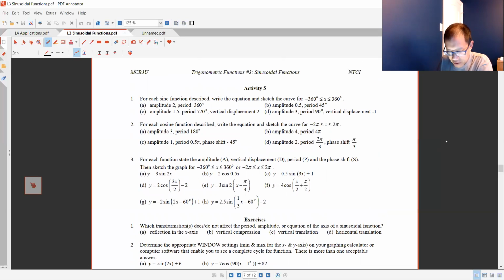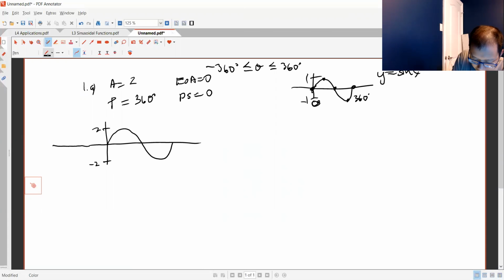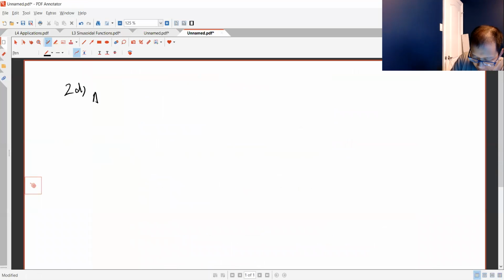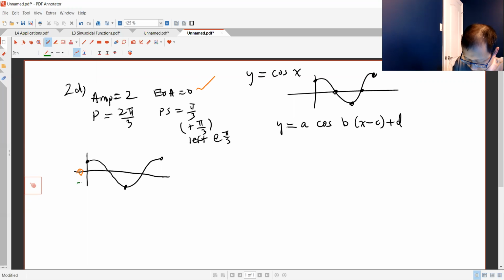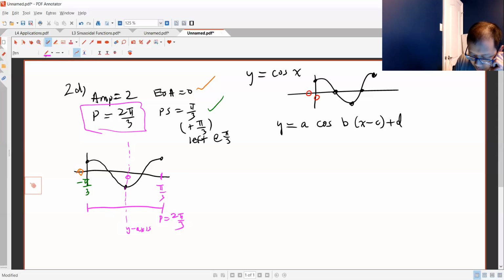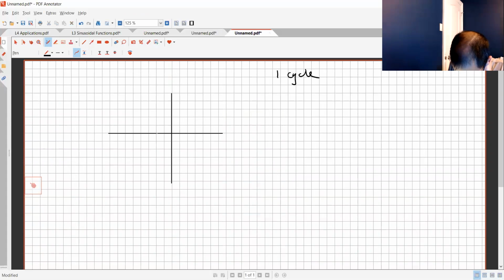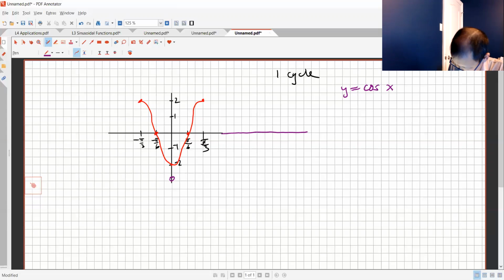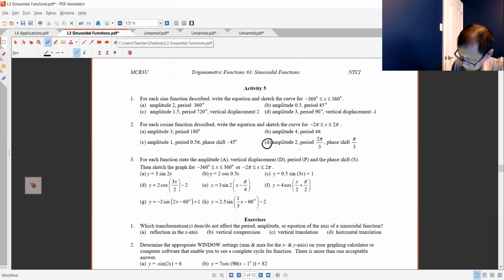MCR3U Intro Periodic Phenomena 4 of 5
L3 Sinusoidal Functions - Activity 5 page 7; Desmos or Geogebra is very helpful!